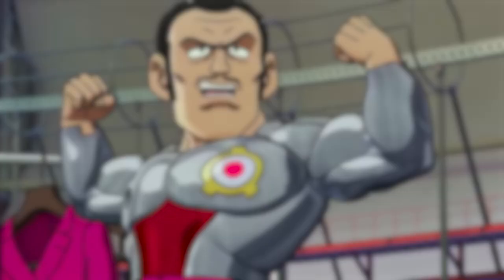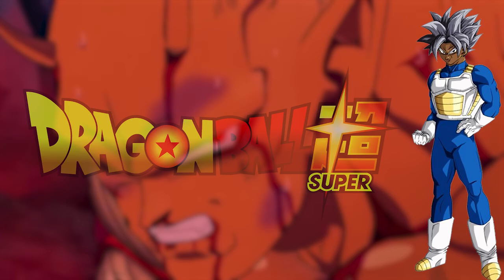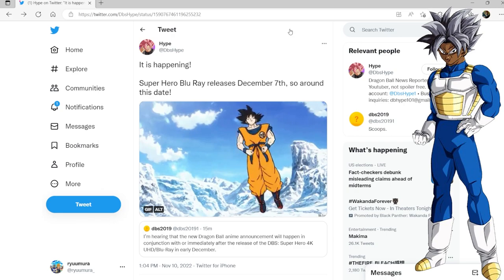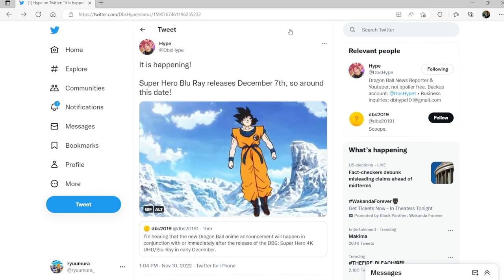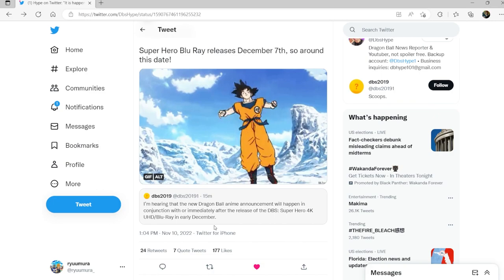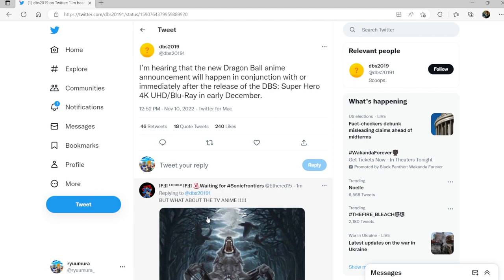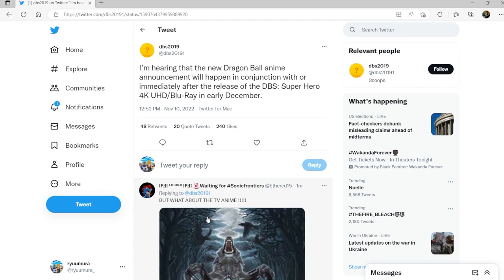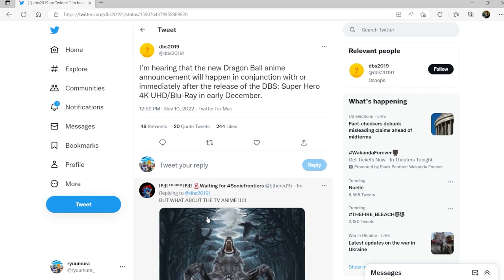Dragon Ball Super Anime Return Announcement Date Leaked!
Ohayo Villagers! Today we are talking about the dargon ball super anime returning and when it should be announced! Let's be hype for dragon ball super superhero also having a blu ray release coming next month too

** |If you want to support us further check out these links!|

Capture Card